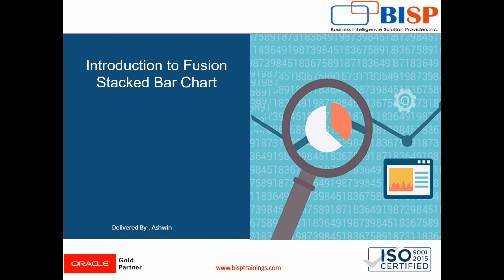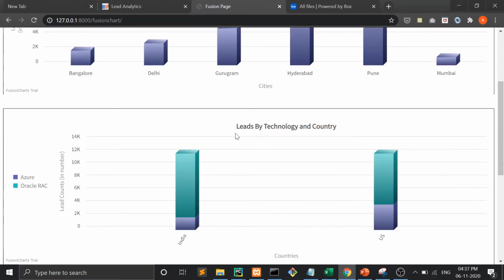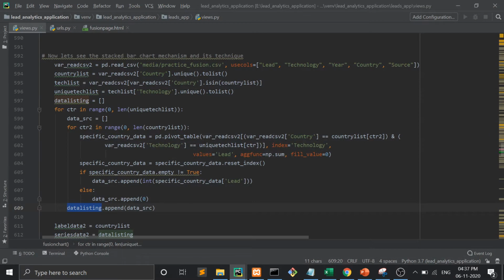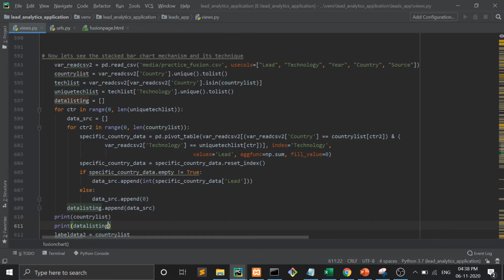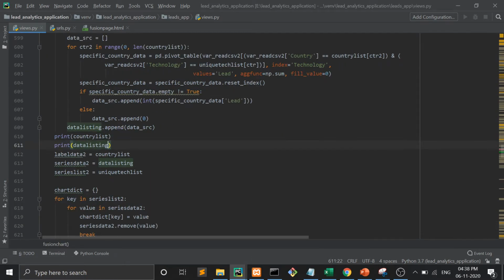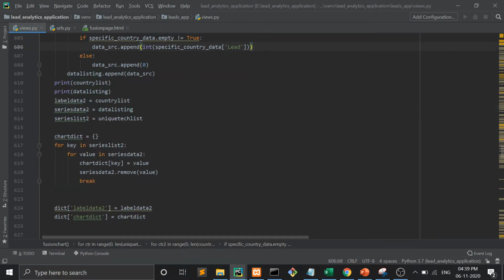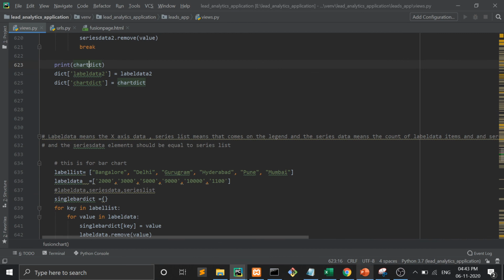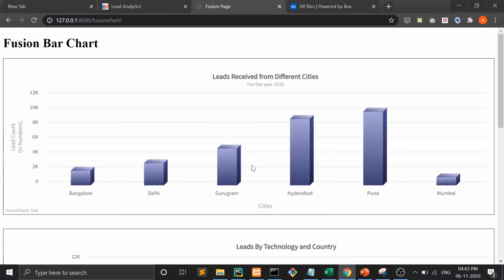Fusion Chart Stacked Bar | Fusion Chart Learning Series | Fusion Chart Project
This chart helps in displaying the cumulative magnitude of two or more datasets. The length of each stack in a bar is proportionate to its value. Datasets in a stack are distinguished by their color; an icon legend is rendered at the bottom of the chart to map data plots to their corresponding data categories; the icons can be clicked to show/hide data plots.
In this Fusion Chart Learning Series, we will explain Fusion Chart Stacked Bar.
𝗟𝗲𝗮𝗿𝗻 𝗗𝗮𝘁𝗮 𝗦𝗰𝗶𝗲𝗻𝗰𝗲 𝘄𝗶𝘁𝗵 𝗥𝗲𝗮𝗹 𝗣𝗿𝗼𝗷𝗲𝗰𝘁𝘀 – 𝗦𝘁𝗲𝗽 𝗯𝘆 𝗦𝘁𝗲𝗽!
This video is part of our hands-on Data Science Project Series, designed to help you apply theoretical knowledge to real-world scenarios. Whether you're a beginner or upskilling professional, these projects are perfect for mastering core Data Science concepts.

🔧 What You’ll Learn:
Data Collection & Problem Framing

Data Cleaning & Exploration

Building ML Models (Scikit-learn, Pandas, NumPy)

🚀 Start building your Data Science portfolio today!